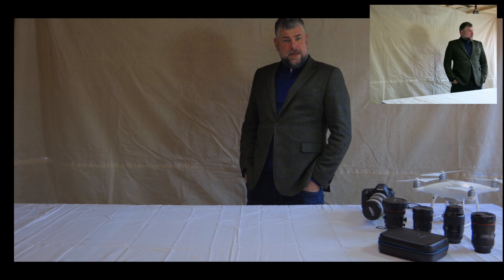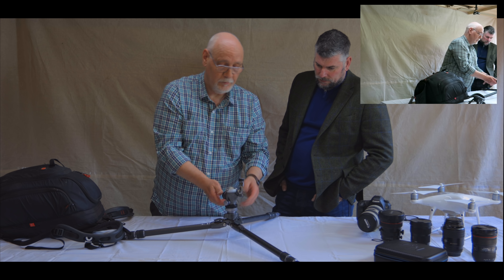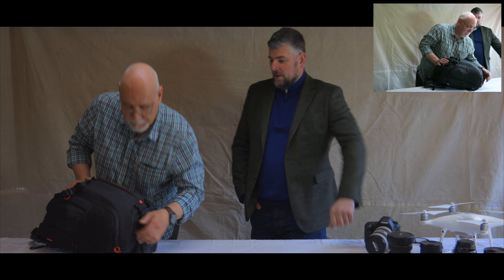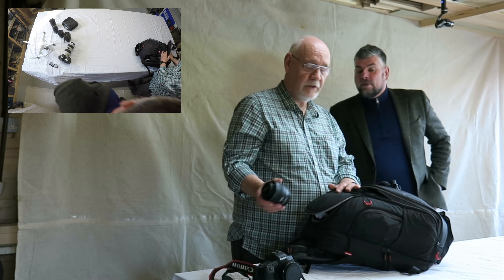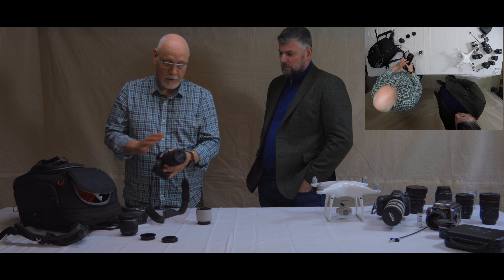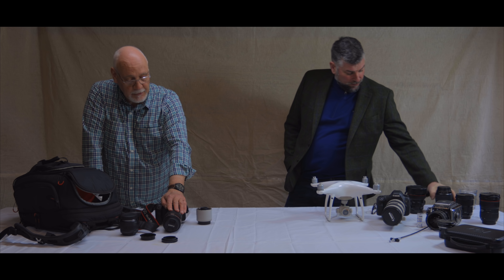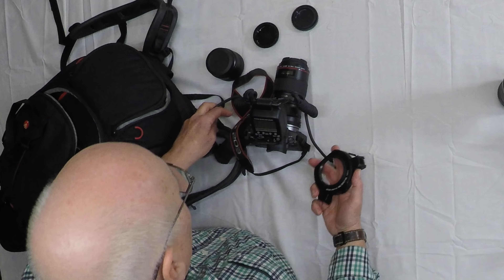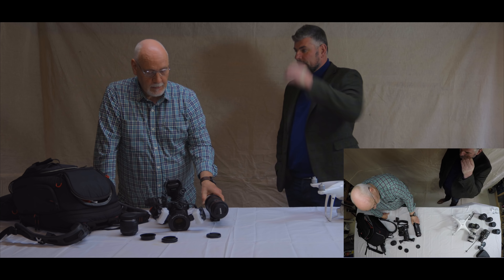Macro photography 4k: Gear to consider and use in the real world.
This video is about Macro photography: gear to consider.
filmed on a Canon EOS-R and Canon 17-40mm f4 L lens, Canon G3X and go pro hero 4.
A massive thank you to Trevor Round for popping along and showing us all his macro set up he uses in the real world and also all the wonderful images he has produced using this equipment.
Must have gear to do macro well, a must for beginners to this genre of photography.
Photography by Trevor Round
Video directed and set up by Ian Robinson
videography by Richard Goldsmith

Canon EOS R Digital Camera
Canon RF 35mm f1.8 IS Macro STM Lens
Canon Control Ring Mount Adapter EF-EOS R
Canon EF 100mm f2.8L Macro IS USM Lens
Canon EF 180mm f3.5 L USM Macro Lens
Canon EF 2x III Extender
Canon MT-26EX-RT Macro Twin Lite
Canon Speedlite 600EX II-RT Flashgun
Canon CP-E4N Compact Battery Pack for Speedlite
Lastolite Joe McNally Ezybox Speed-Lite 2 Plus - 22 x 22cm
Lastolite Fabric Grid for Ezybox Speed-Lite 2 - 22 x 22cm
Gitzo GK2542-82QD Series 2 Mountaineer Carbon eXact Tripod Kit
Wimberley The Plamp II
Novoflex Castel-Cross-Q Focusing Rack
Manfrotto Pro Light Bumblebee-230 PL Backpack

please tune in for next weeks episode of Landscape gear.